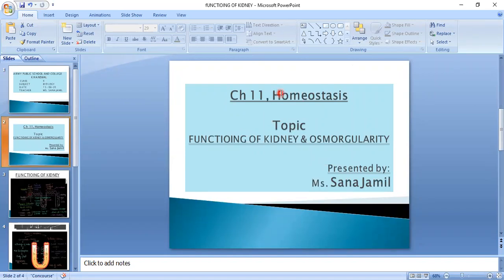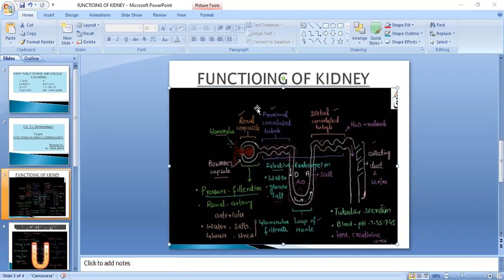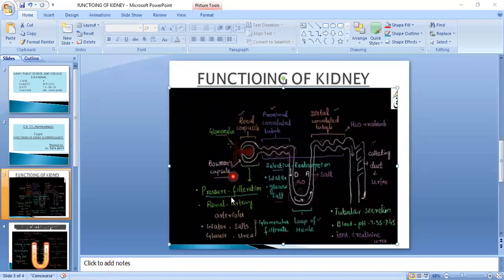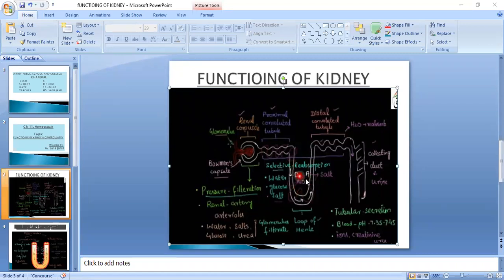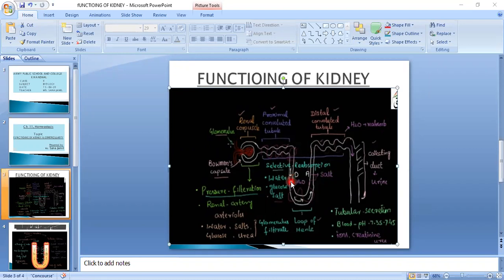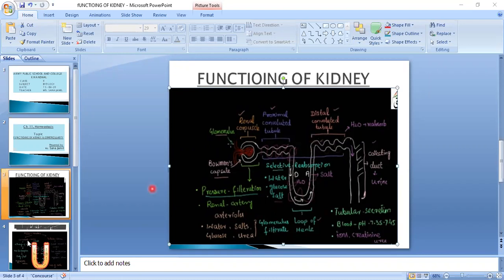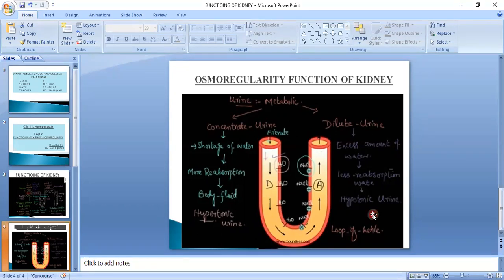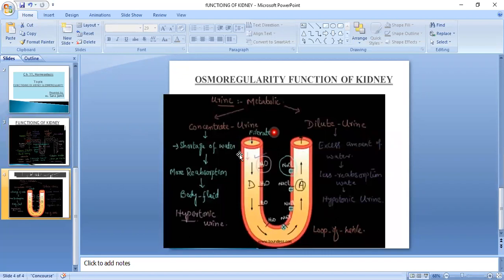BIOLOGY 10TH, 15 JUNE 2020